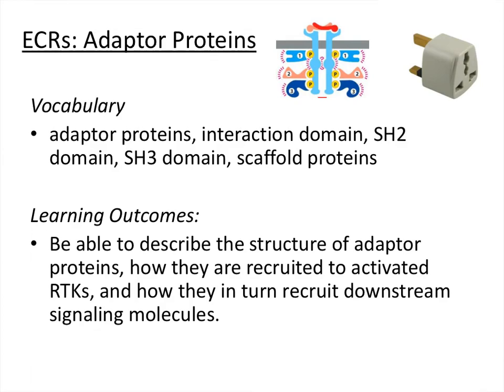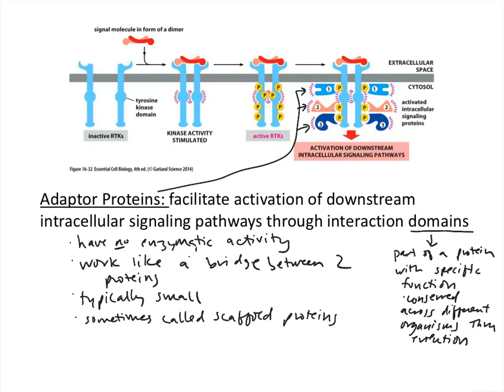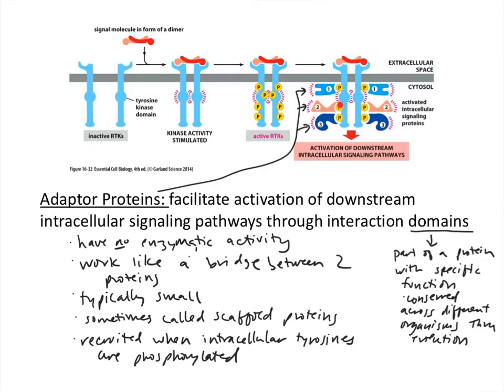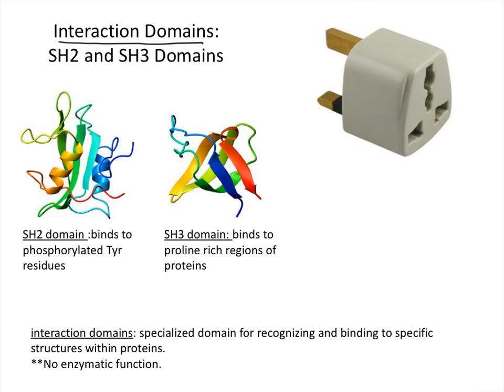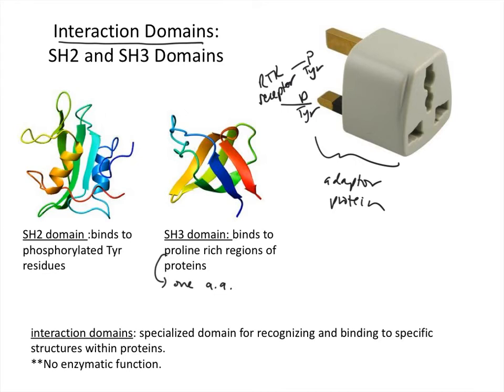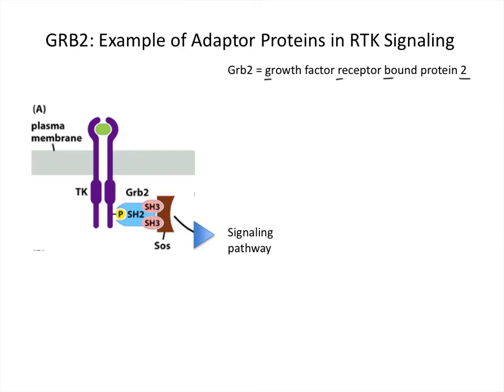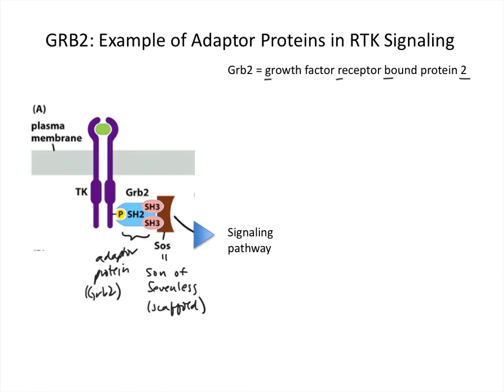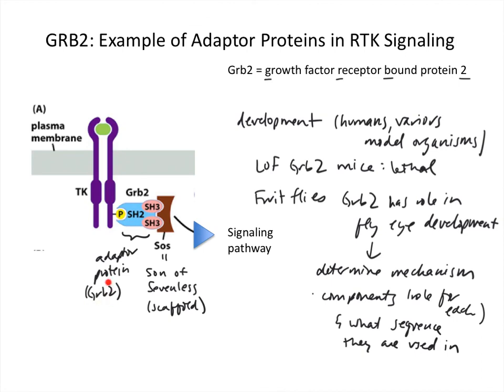ECRs adaptor proteins